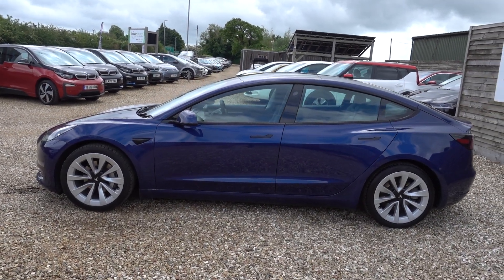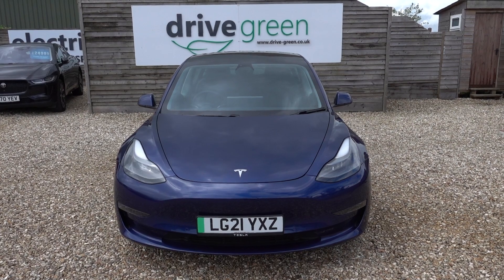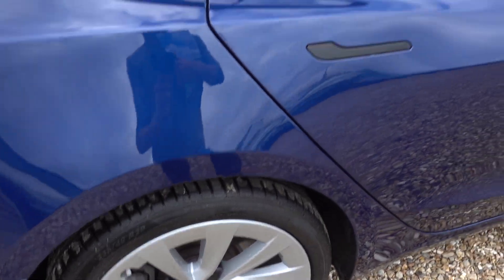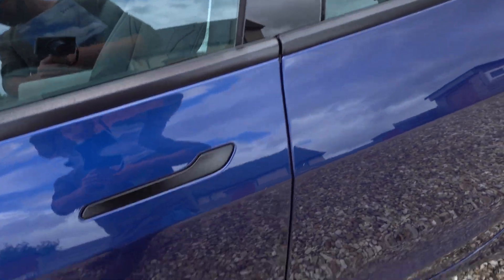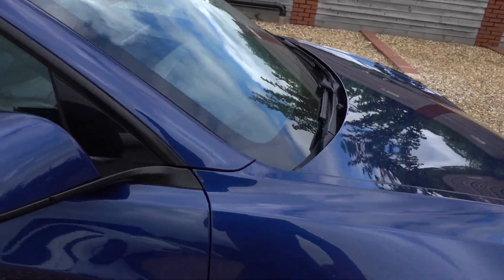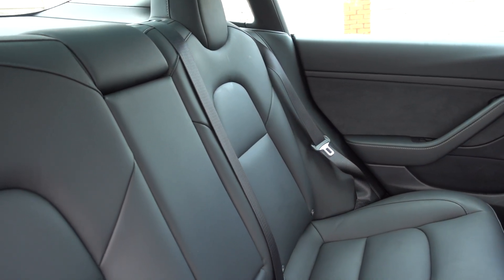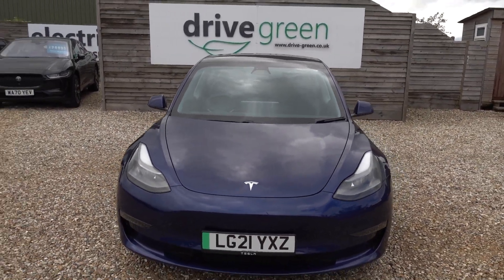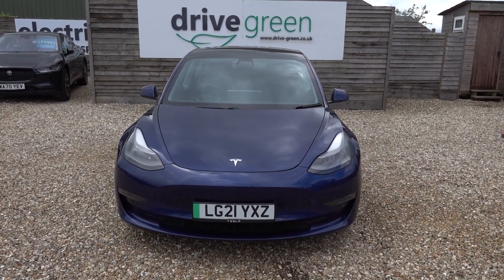2021(21) Tesla Model 3 Long Range LG21 YXZ